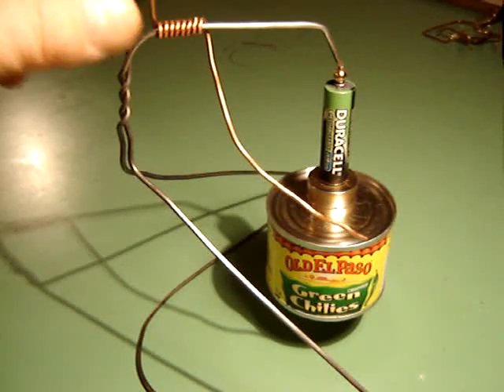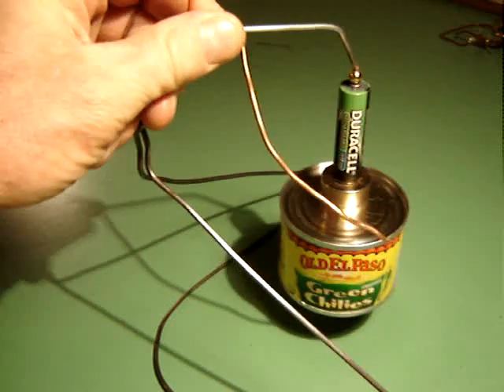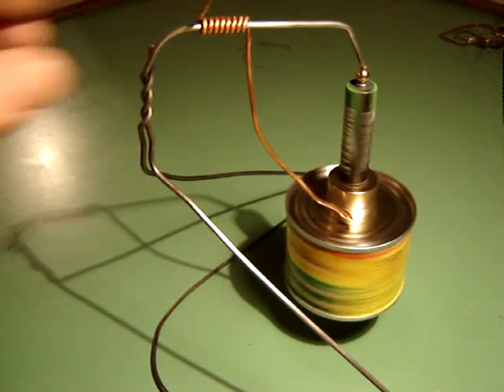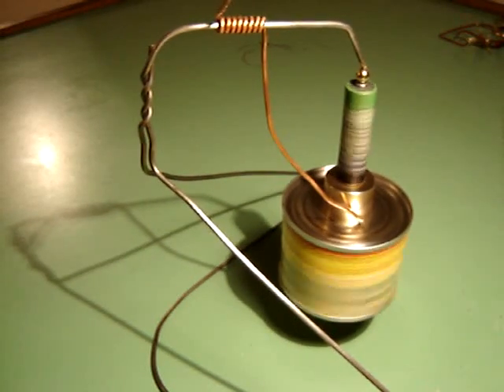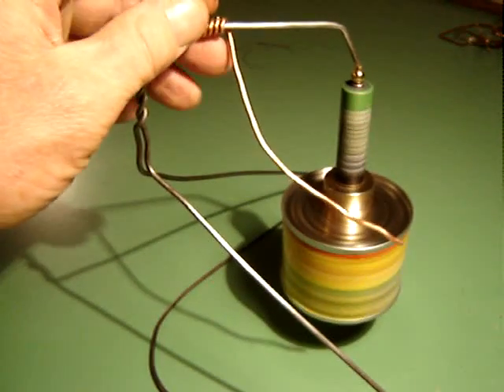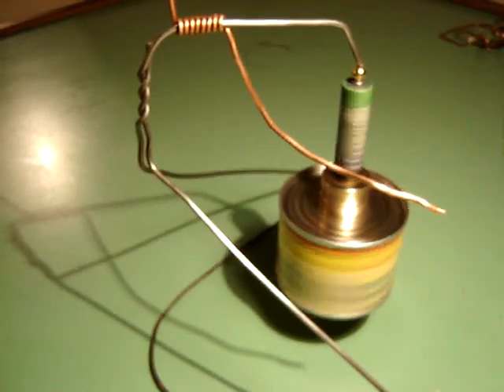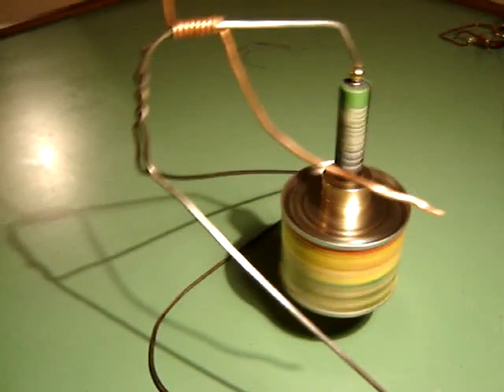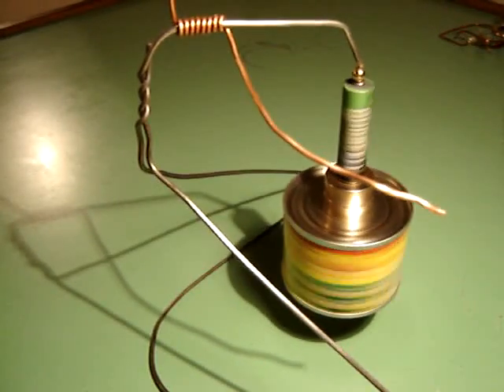Homopolar Motor With Emergency Brake System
The World's Simplest Electric Motor, the homopolar motor, can occasionally overheat or fly apart during over-enthusiastic experimentation.

This is an effort to counteract that out of control situation, by means of a simple governor device. When the device senses either vibration or overspeed, it shuts off the power and applies the drum brake to bring the system to a safe stop.

You can buy neodymium magnets where I do,
online from K&J magnetics:

For Homopolar Motor Kits, with 3 magnets and 6 feet of copper wire, order from the good folks at the American Stirling Engine

A new understanding of magnetism will radically change our world, as presented by nuclear engineer M.T. Keshe...